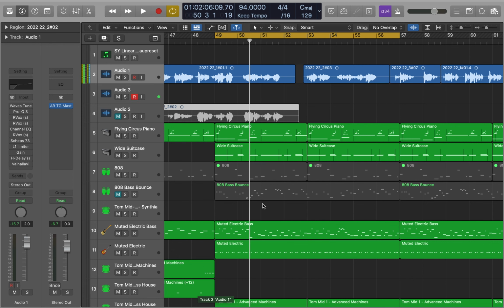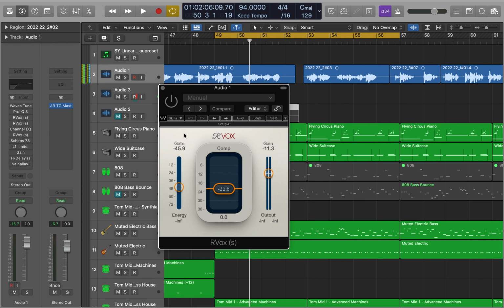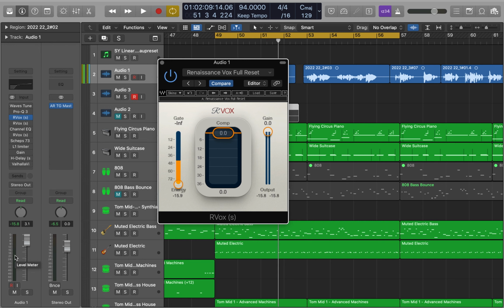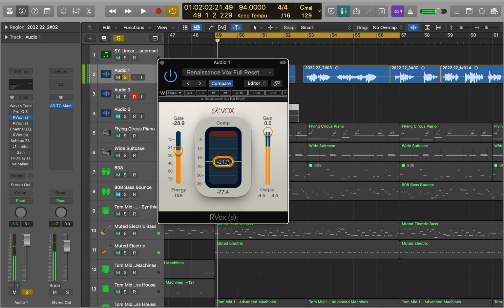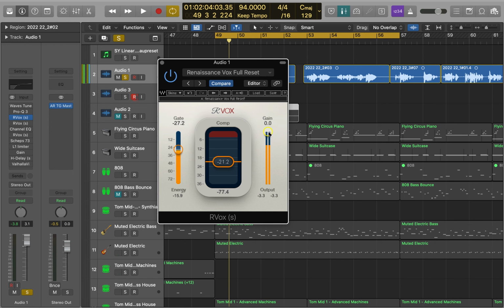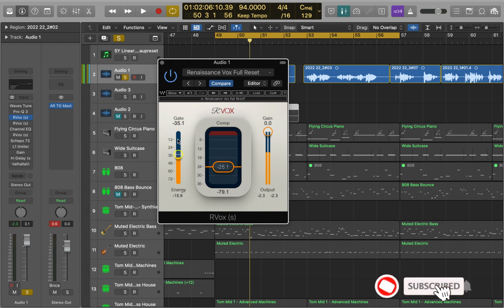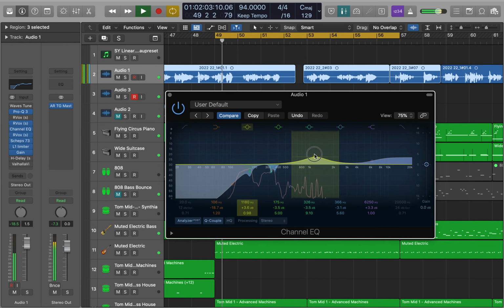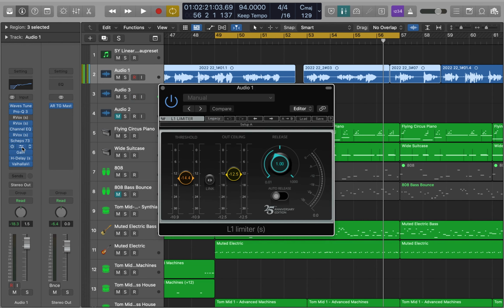Become a PRO using RVOX for VOCAL MIXING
How to Compress Vocal. How to use Rvox.
Welcome to our in-depth review of the Waves Rvox plugin! In this video, we'll explore the powerful features and capabilities of Rvox, a go-to tool for professional audio engineers and music producers looking to elevate their vocal mixes to new heights.

The Waves Rvox plugin is designed specifically for vocal processing and stands out for its precision and ease of use. Whether you're working on a podcast, vocal track, or any audio project where vocals take center stage, Rvox provides the necessary tools to enhance and optimize vocal performances.

Join us as we dive into the key features that make Rvox a must-have plugin in your arsenal. We'll explore its intuitive user interface, which offers clear visual feedback and straightforward controls, making it accessible to beginners and experts alike.

One of Rvox's standout features is its Automatic Gain Control (AGC), which ensures consistent vocal levels throughout your mix. By intelligently analyzing and adjusting the gain in real time, Rvox helps you maintain a balanced vocal sound without manual tweaking, saving you valuable time and effort.

Additionally, Rvox offers a comprehensive set of controls to shape the vocal sound precisely. The Compression section allows you to dial in the perfect amount of dynamic control, adding punch and presence to your vocals. With the Breath Control feature, you can effectively reduce unwanted breath noises and create cleaner vocal tracks effortlessly.

Furthermore, Rvox provides a powerful gate/expander feature, allowing you to clean up background noise and create a cleaner vocal signal. This feature comes in handy when working with recorded vocals that may have unwanted room noise or bleed.

In this video, we'll demonstrate Rvox's capabilities using real-world examples, showcasing its ability to transform raw vocal recordings into professional-sounding tracks. We'll also provide tips and tricks to help you get the most out of this versatile plugin.

If you're serious about achieving pristine vocal mixes with clarity and control, Waves Rvox is an essential tool that delivers outstanding results. Join us as we explore the power of Rvox and unlock the true potential of your vocal recordings.

Let's dive into the world of Waves Rvox and take your vocal mixes to the next level!